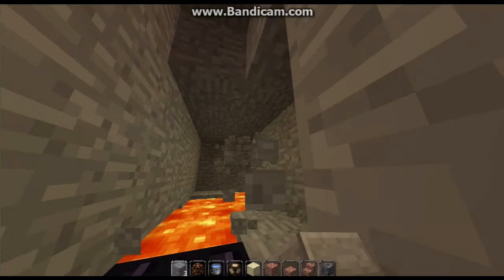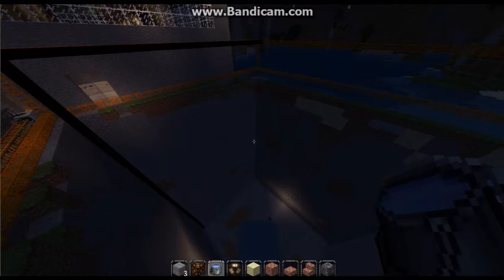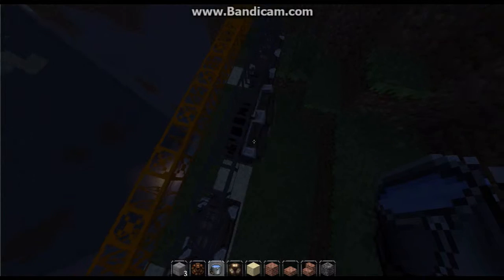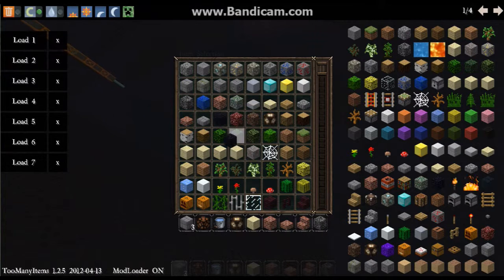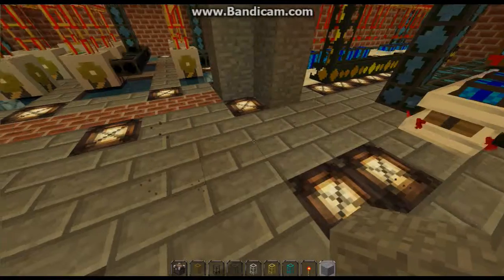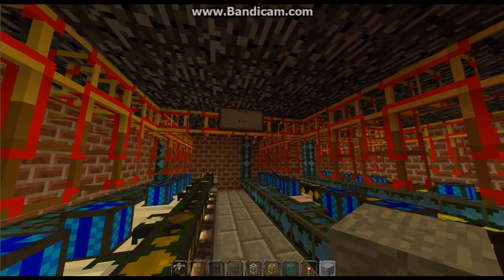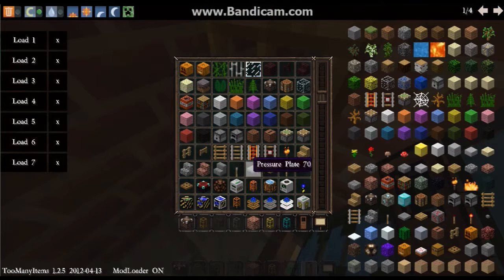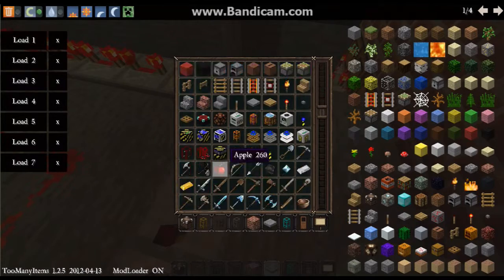My Buildcraft Adventure- Episode 7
I discuss some random things in my buildcraft world.